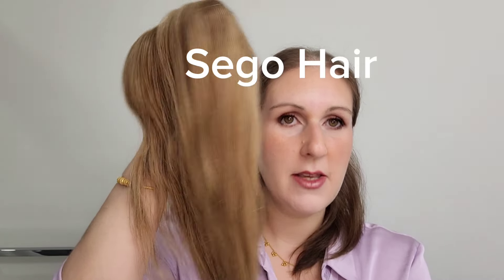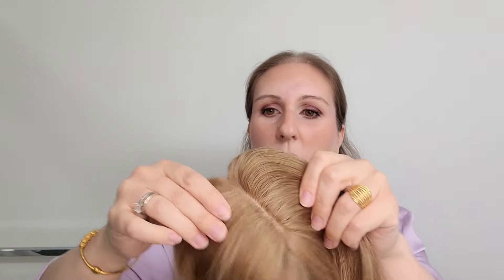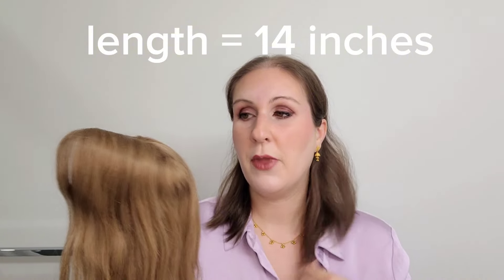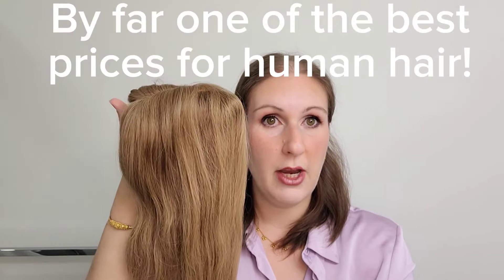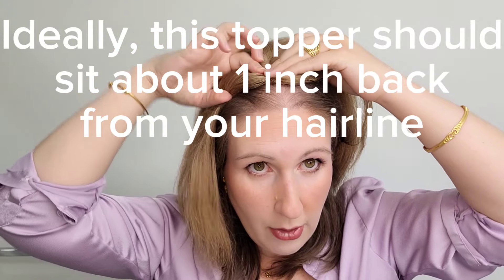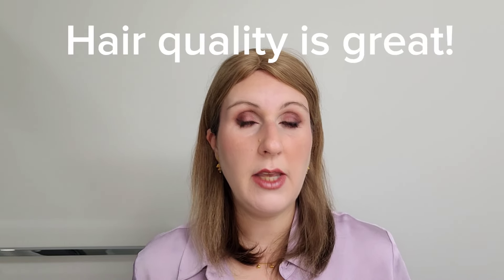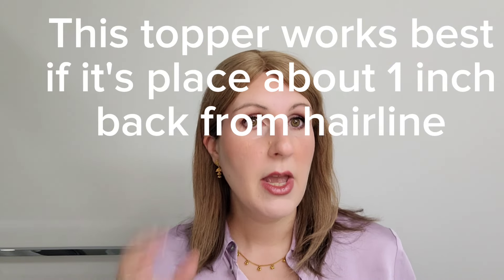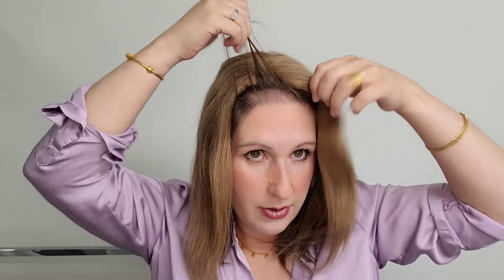A hair topper for only $100!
Sego Hair
4x5" Hair topper
If you're experiencing hair thinning in the front and crown sections, our Toppers present a great solution. It's crucial to pick the correct topper size by measuring the thinning area and choosing one slightly larger.

BRAND: SEGOhair
Material: Bionic Scalp Made 100% Remy Human Hair Topper
Base Size: 4*5 inch
Length: 6 Inch-18 Inch
Weight: 27grams - 57grams
Density: New Upgrade 130% High Density